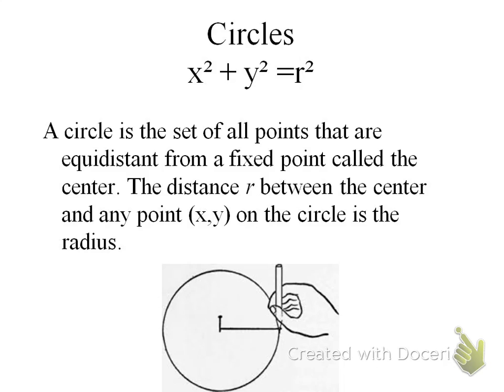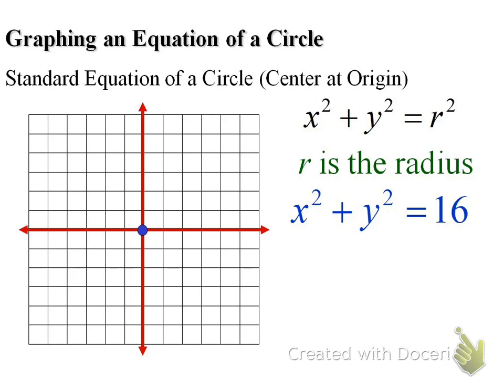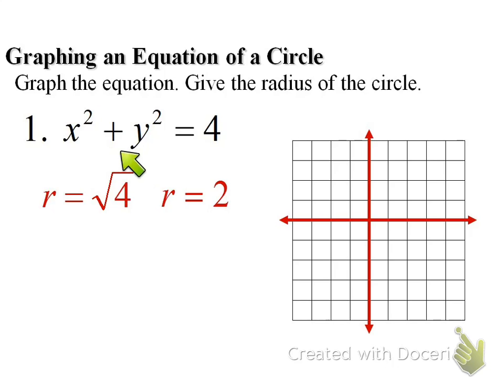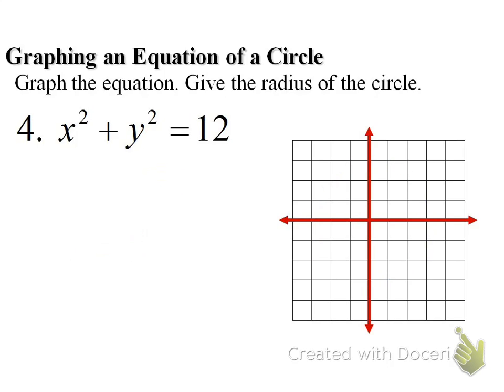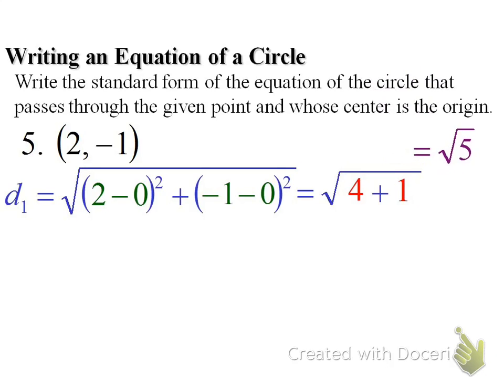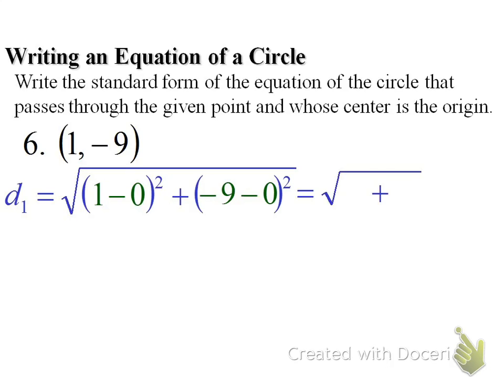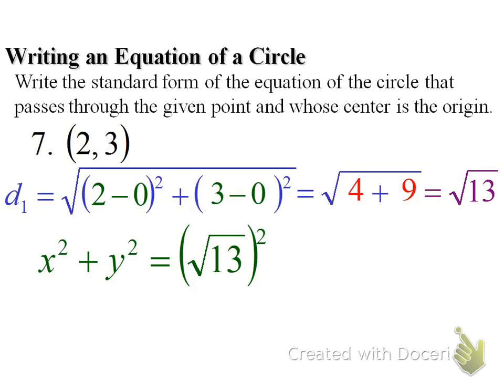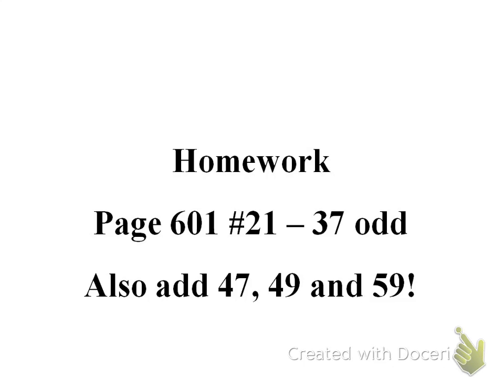Alg2Adv Sec 10.3 4/16